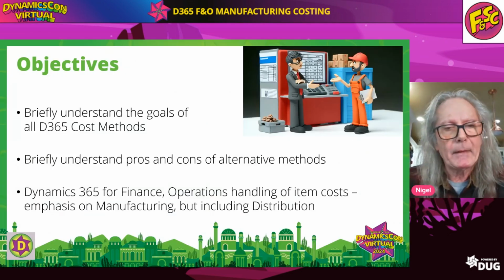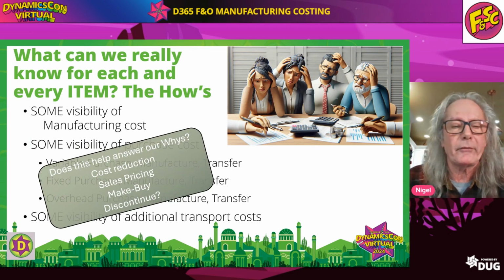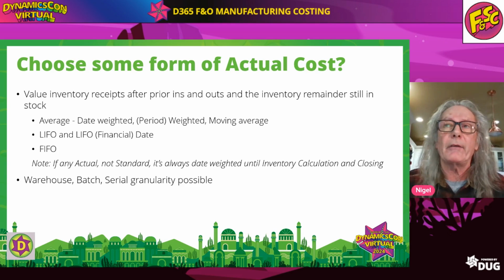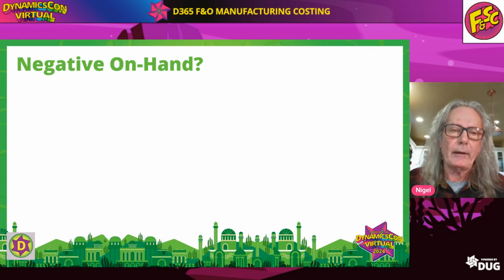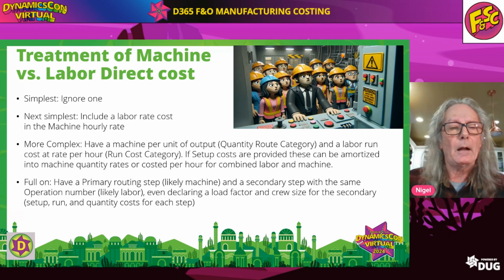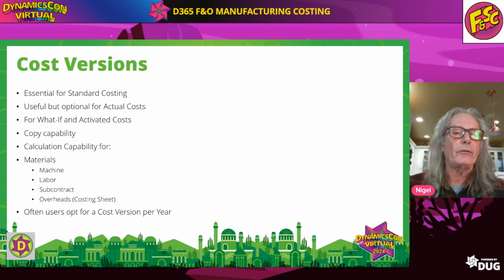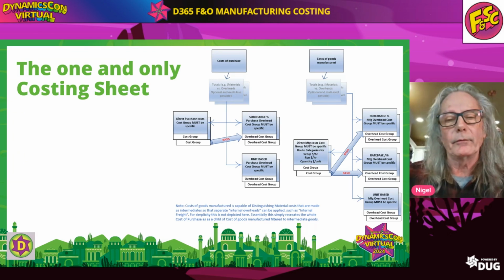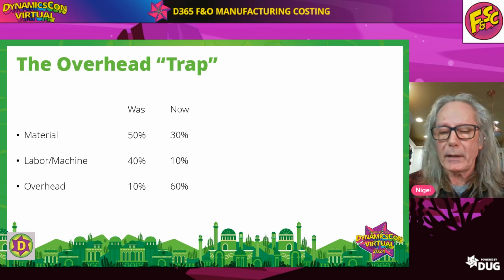D365 F&O Manufacturing Costing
Presenter(s): Nigel Cox

Session Description: The why, what, how, who and when of F&O manufacturing and supply chain costing. Standard or Actual? If Actual, which type? How should you handle overhead/burdening/indirect cost/absorption?. What's the overhead trap? Where do miscellaneous charges and the Costing Sheet fit in? And what about the newish Landed Cost capability?